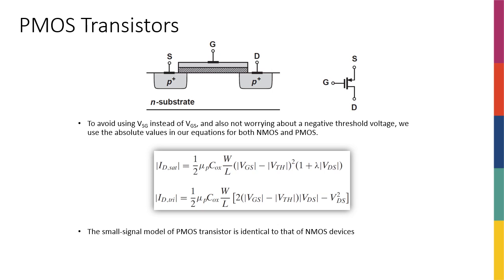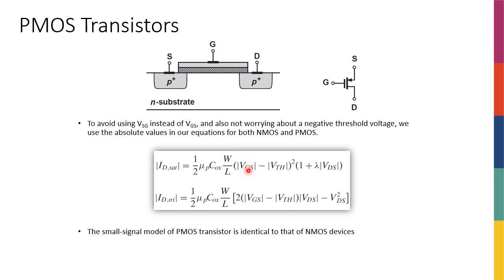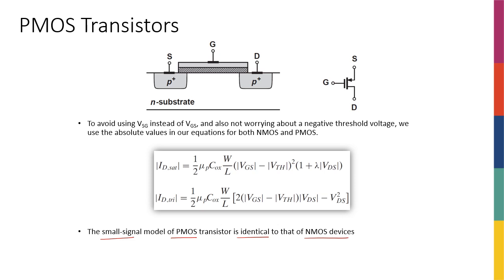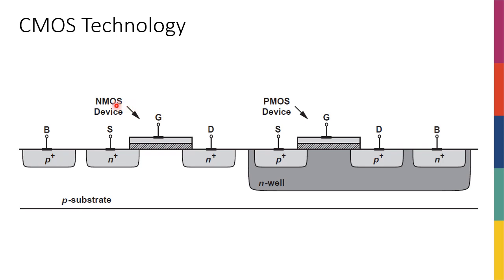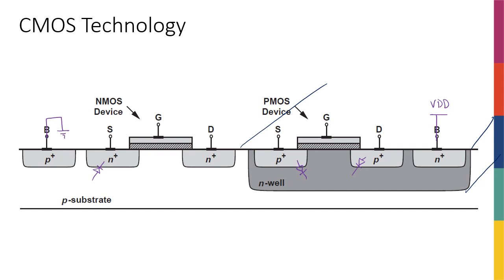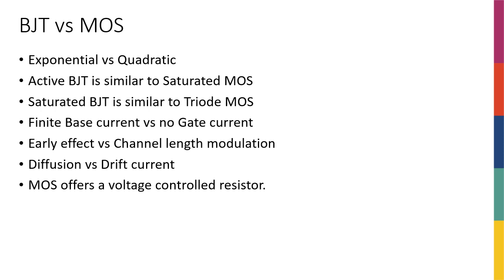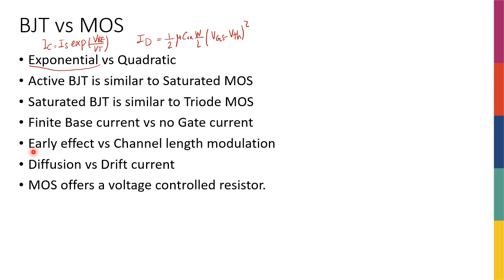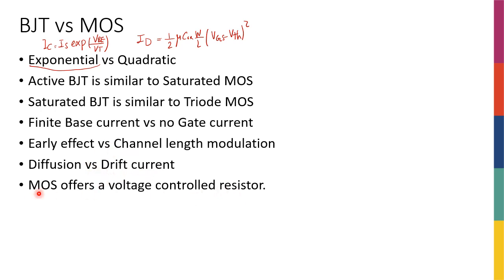Week9 - PMOS, CMOS, and Comparison with BJT